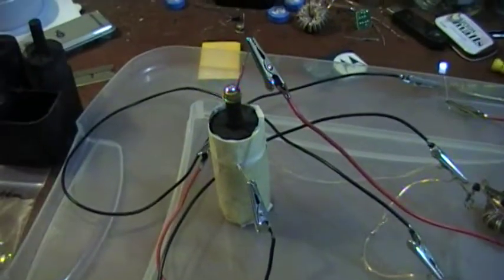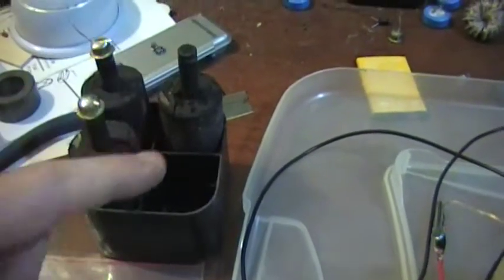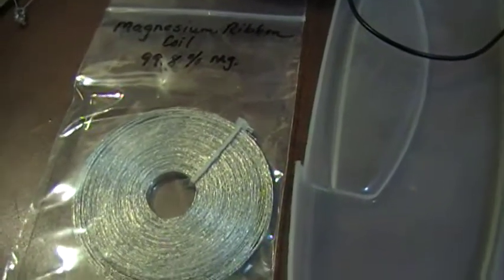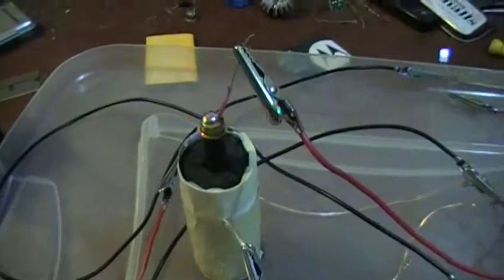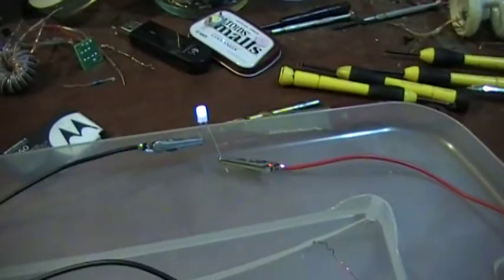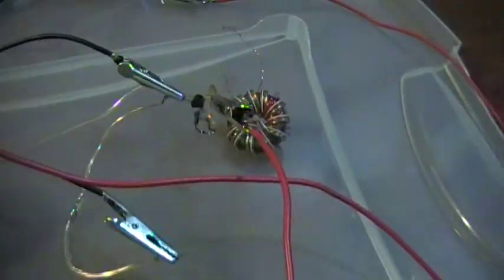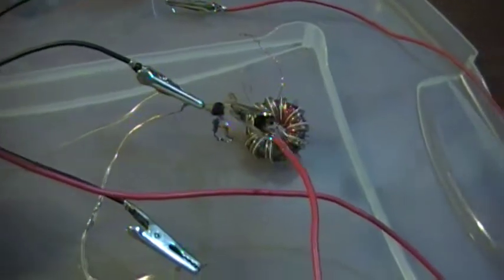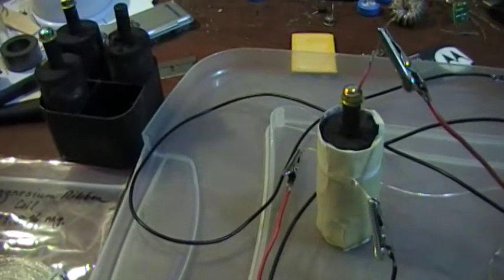GalvanicBattery.avi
This replication of Galvanic Battery using the carbon rods from an old dead 6 volt lantern battery. Masking tape and paper separate the magnesium ribbon that is then wrapped around the carbon rod. The carbon is the positive. Using the popular joule thief you can light an led to full brightness.